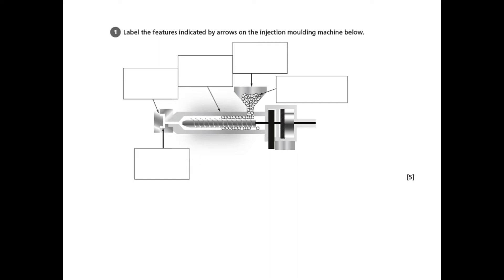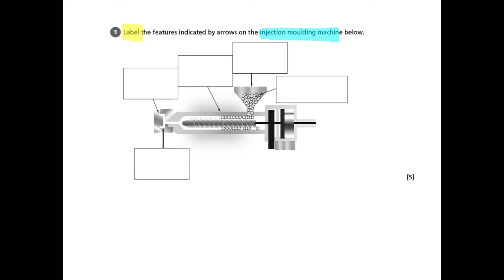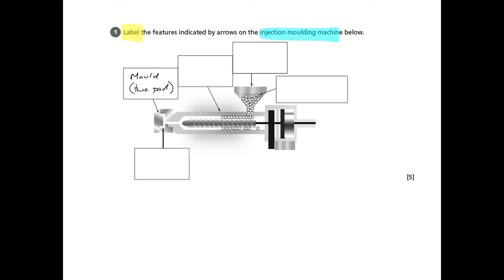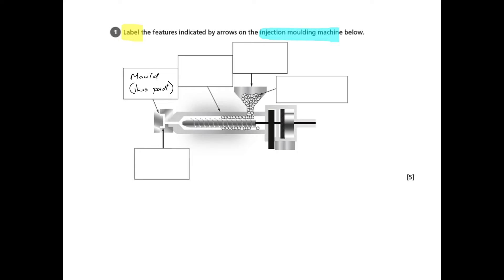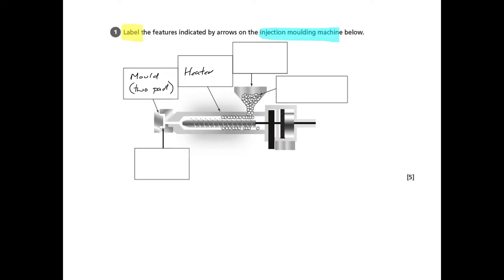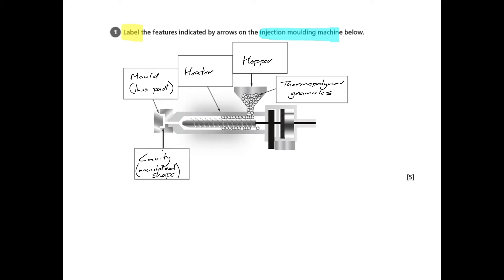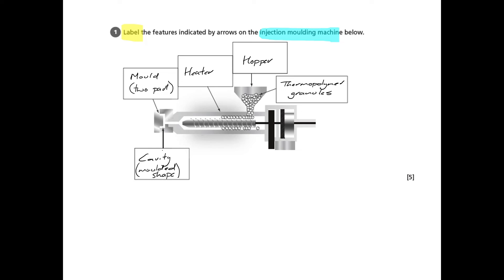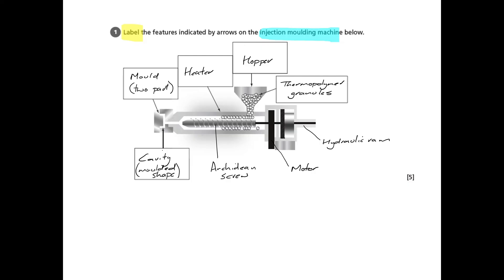Manufacturing Processes 4: Polymers - AQA GCSE Design & Technology